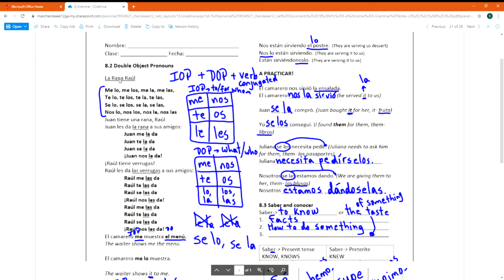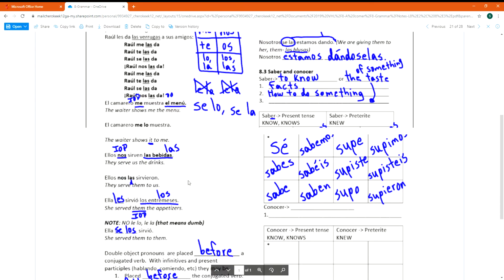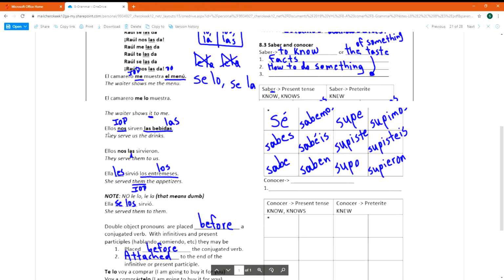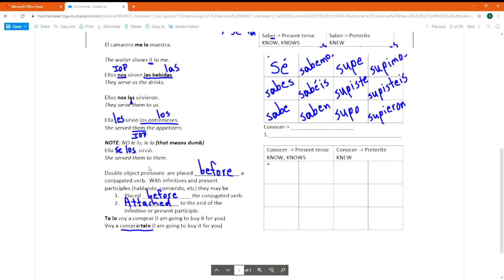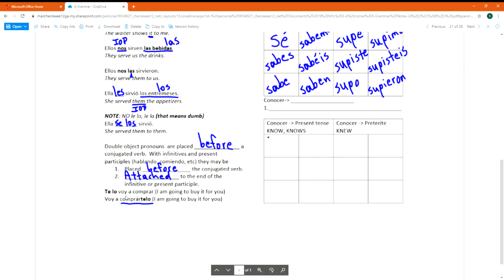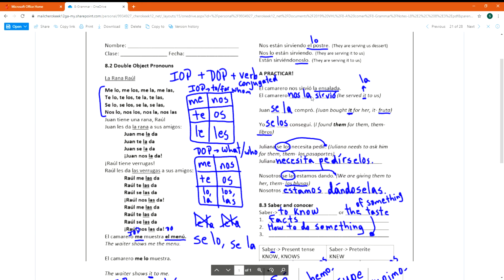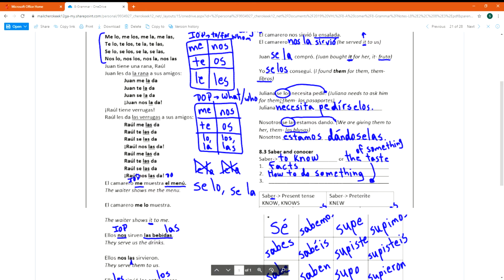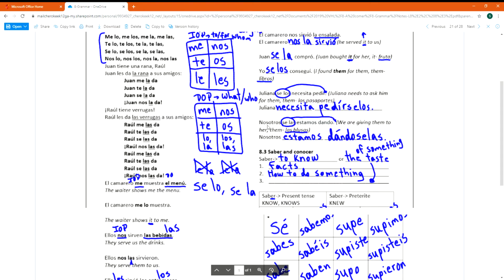L8 2 Grammar Packet Notes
Double Object Pronouns in Spanish
Grammar Packet Notes